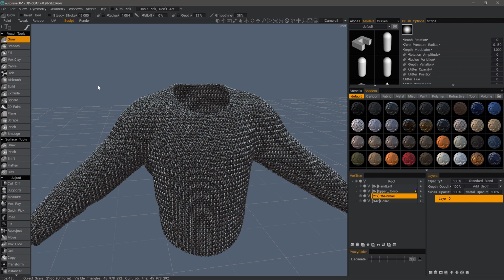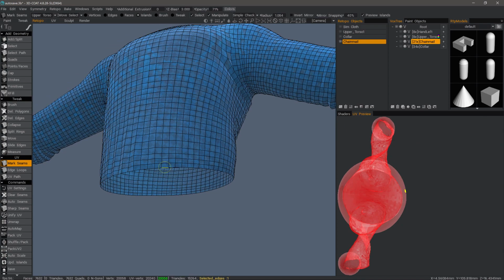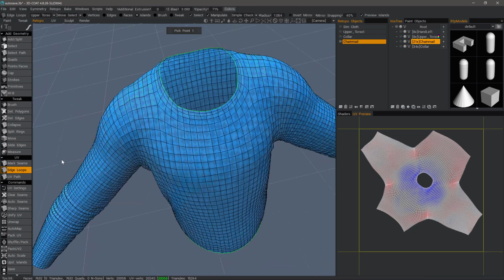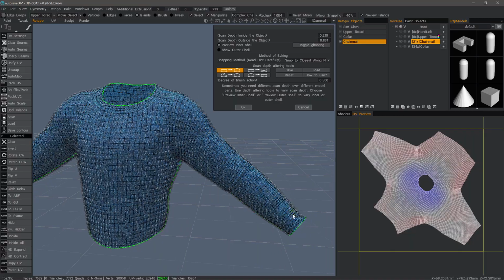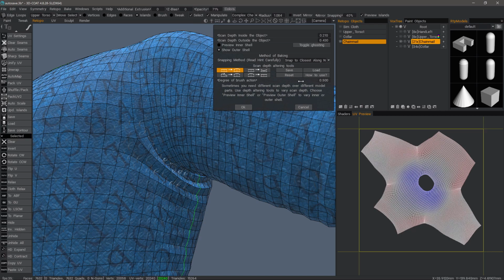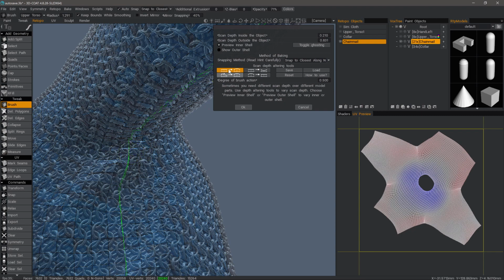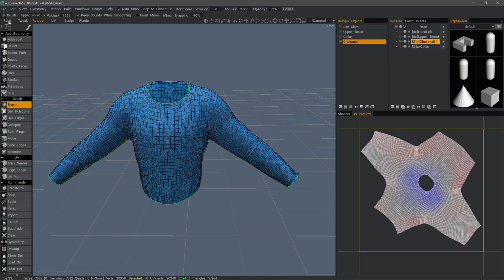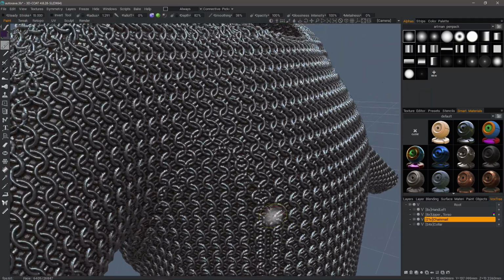Creating Chainmail Pt 5